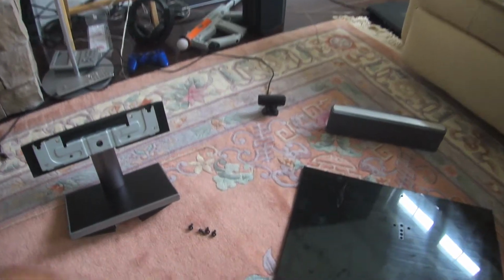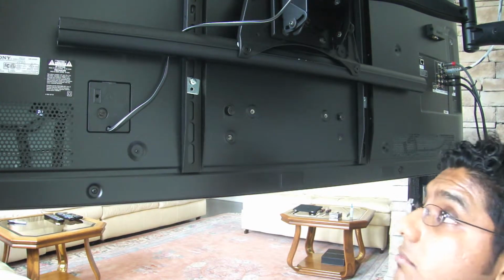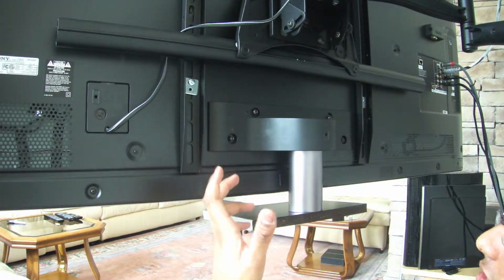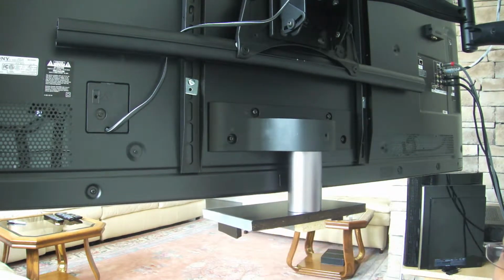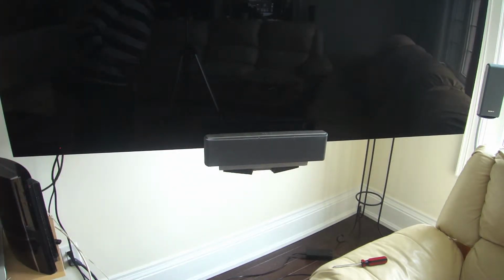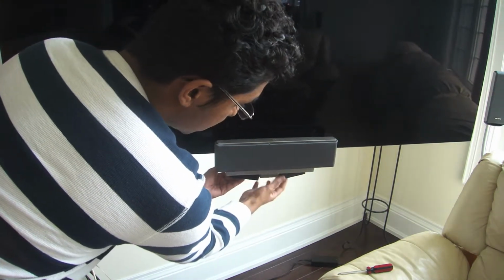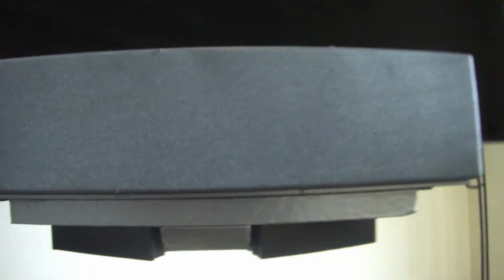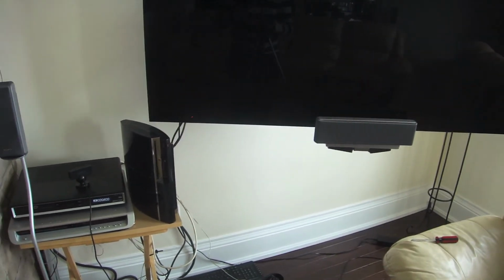XBR65HX929 Centre speaker mount w/ Slideout stand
Just a quick concept video of something I've made as a solution for keeping my centre speaker centred as well as have the Playstation Eye centred for when i need to use it.